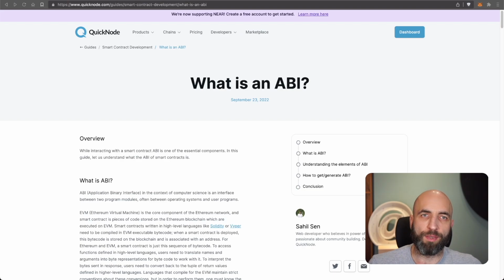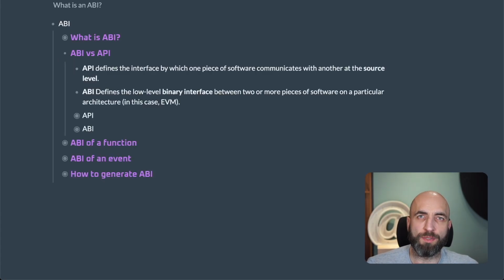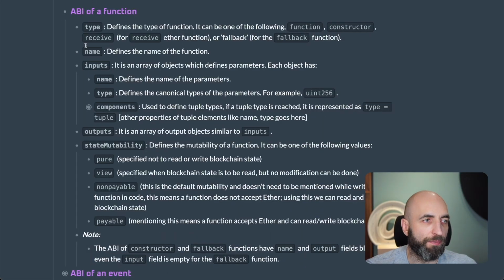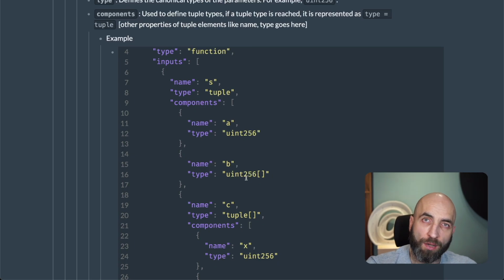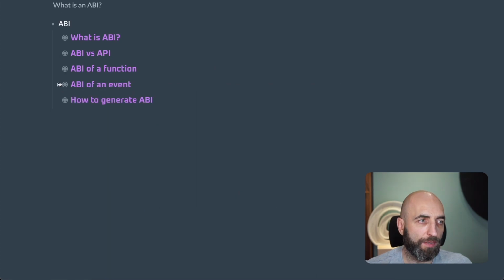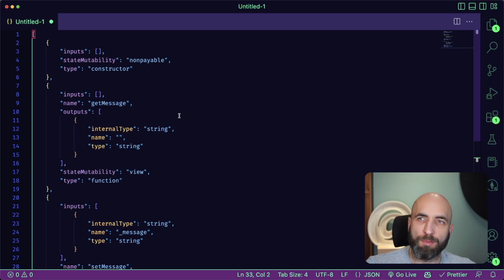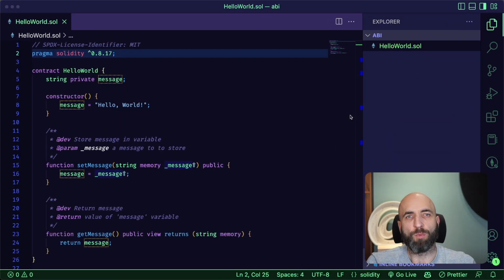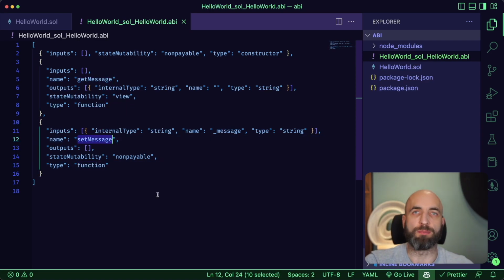What is an ABI?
What you will learn:
- What is the difference between ABI and API
- What are all the elements of ABI of a function and of an event
- Two ways how to generate ABI of a smart contract

To get a free RPC node to connect to Goerli or Ethereum mainnet, click the link below and sign up for a free account (details in the video)